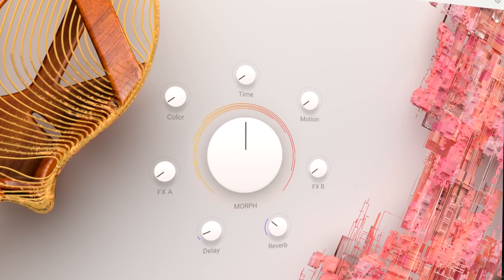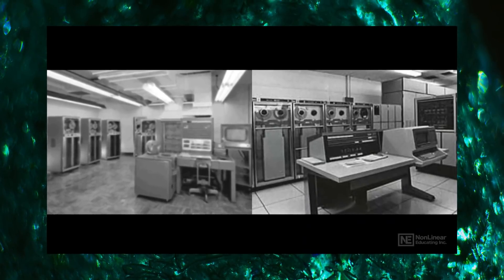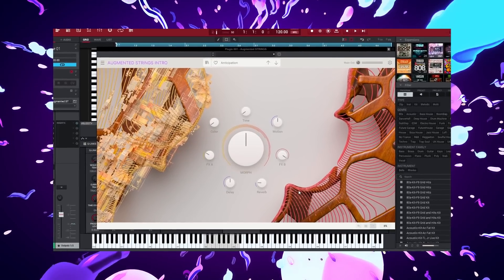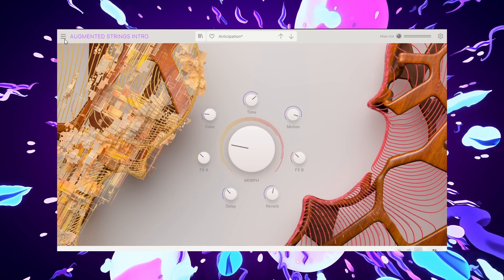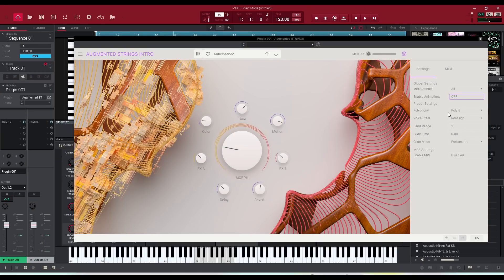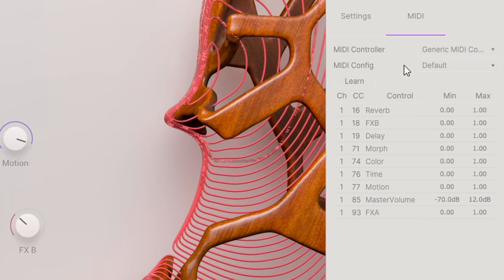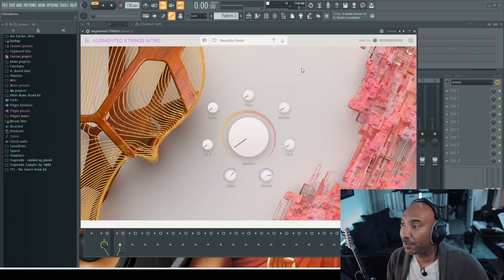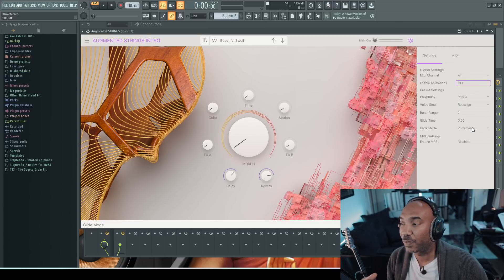Arturia Releases Free Augmented Strings VST Plugin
Augmented Strings is a free physical modeling VST/AU synth by Arturia. Which marks their new venture into their Augmented series. I'll demonstrate how it works & some of the pure science behind it. Augmented Strings works on both Windows & MacOSX (and in all DAWs). You have into April 30th 2022. So hurry up and get it before then!

chapters
0:00 what is physical modeling synthesis
1:09 first impressions
1:27 UI functionality
2:24 hambuger menu options
2:58 cogwheel options
4:28 preset tour
6:56 cpu optimizing tips
8:29 hot takes